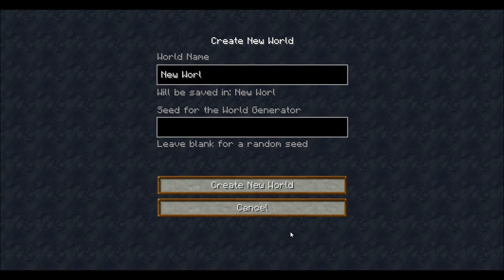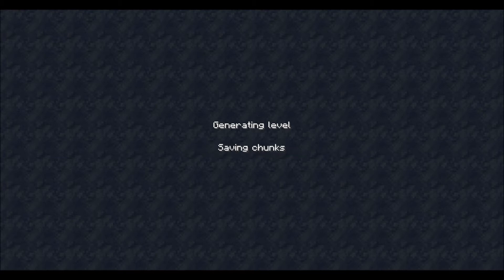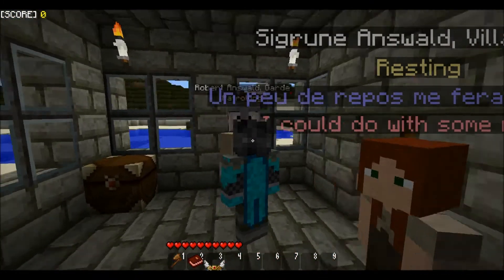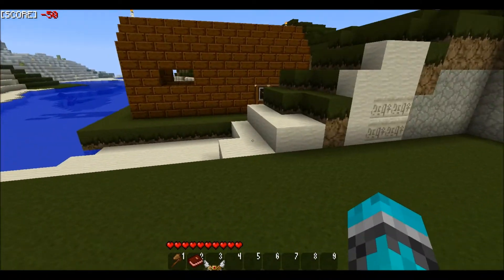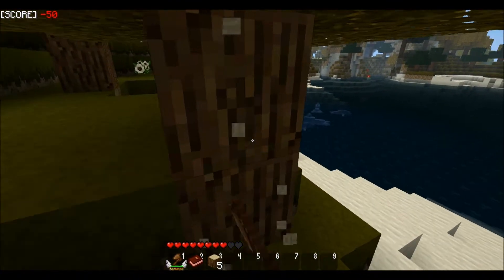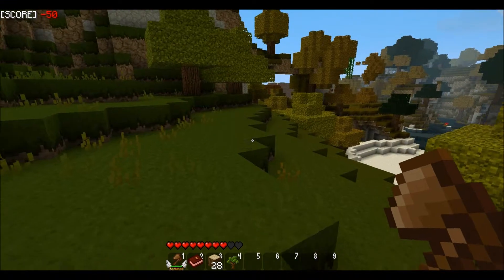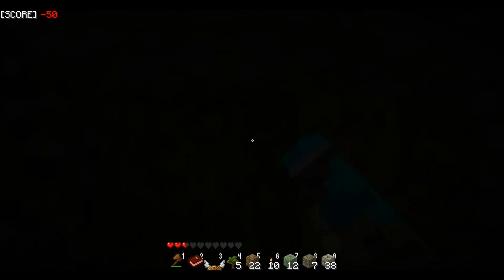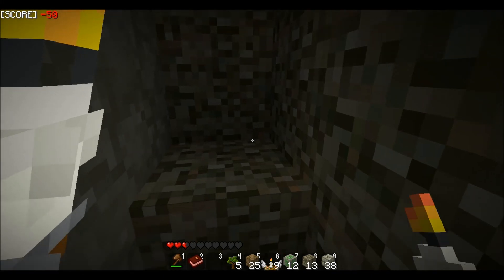YogBox Part 1: Ninja Tigers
In this video, I explain and show you several of the mods included in this marvelous pack! I really enjoy playing these mods and I think you will too!

I fail the first night in Minecraft despite being a veteran at the game :P cause a tiger or lion from the Mo' Creatures mod decided to pounce on me while I wasn't expecting it, thus throwing me off the cliff and making me plunge to my death :P

Full list of all the mods in this pack, the texture pack in the pack, and the download can be found on this link:

Guys don't forget to like, comment, and subscribe for more adventures in the Minecraft world, leave any suggestions as for which mod or game I should do next in the comment section below!